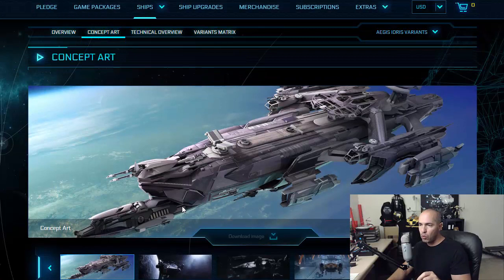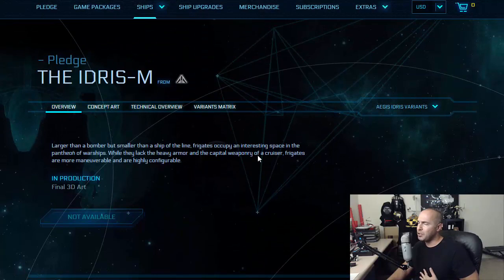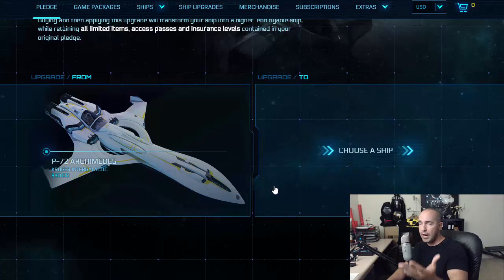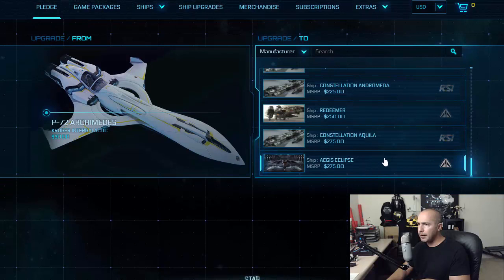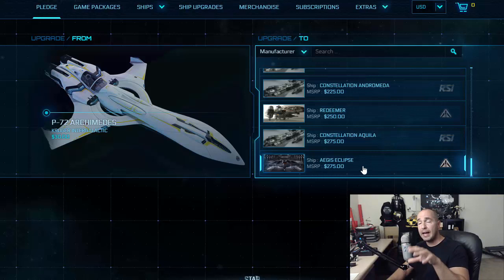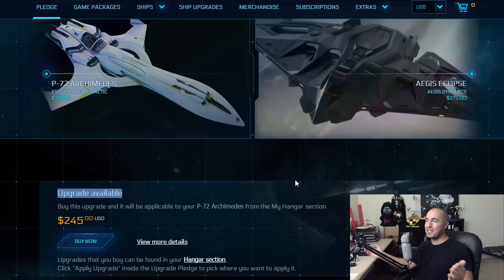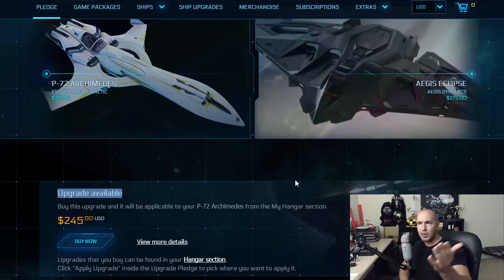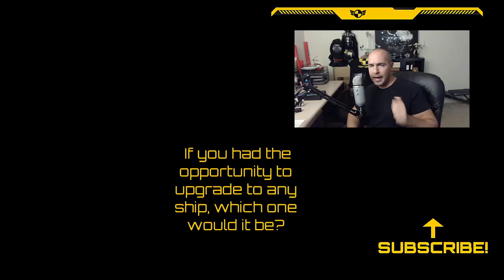An Idris-M upgrade for $725?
This was an error on the back end of the upgrade system, but at least one lucky Citizen managed to gran an upgrade for an Idris-M! It is unlikely that CIG will permit this purchase to go through, but that must have been an exciting evening!